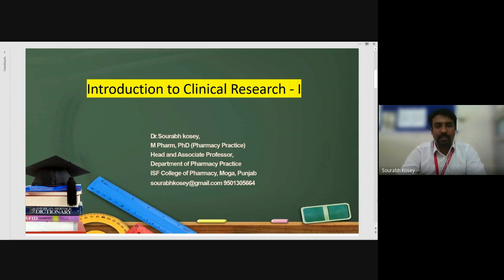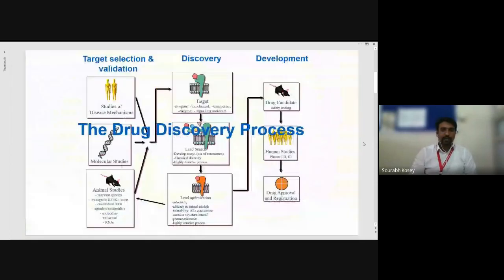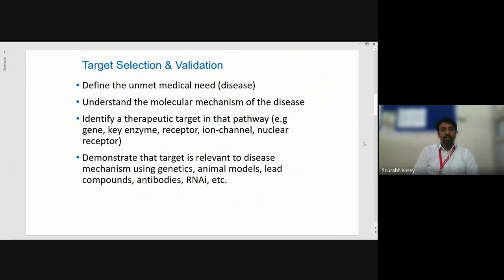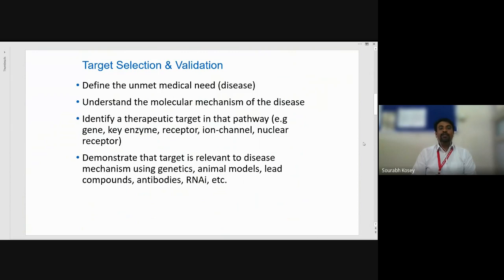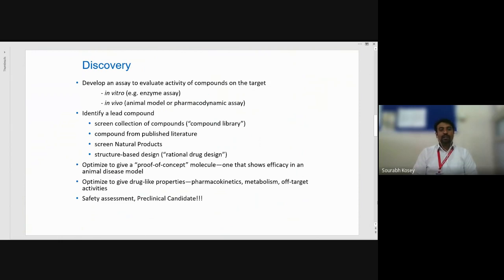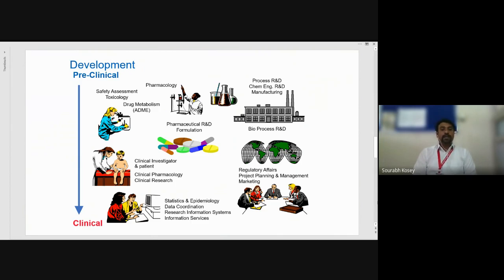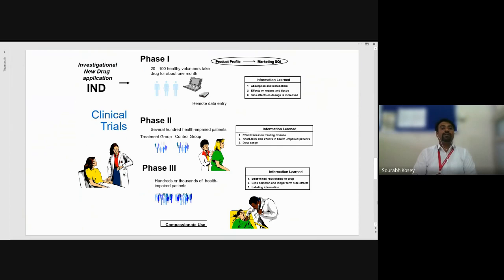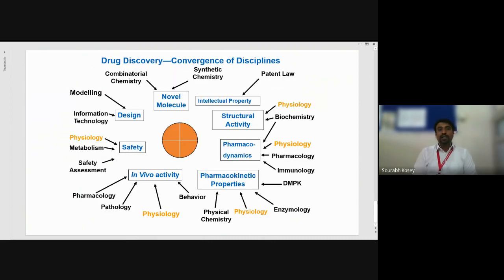INTRODUCTION TO CLINICAL RESEARCH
BASICS OF CLINICAL TRIALS AND VARIOUS PHASES OF CLINICAL TRIALS